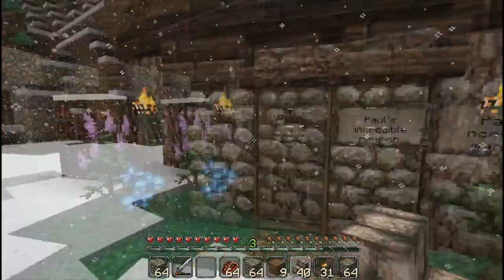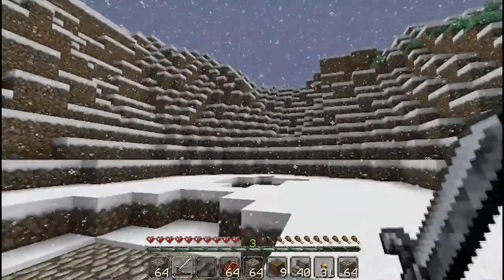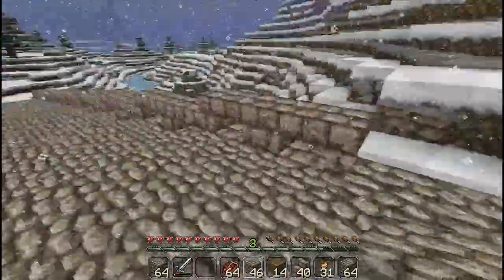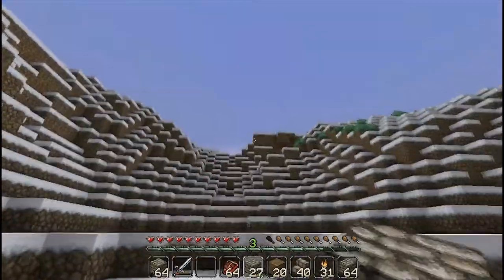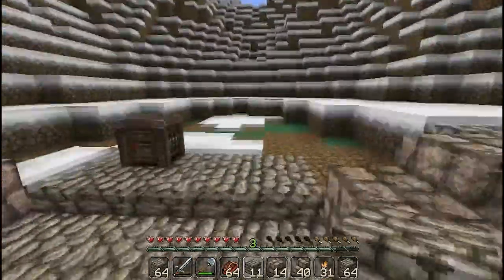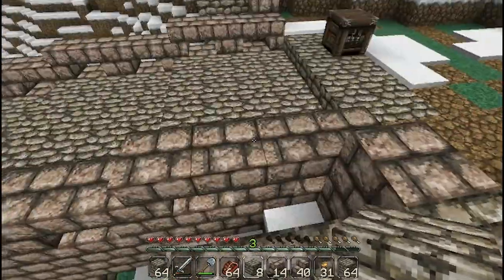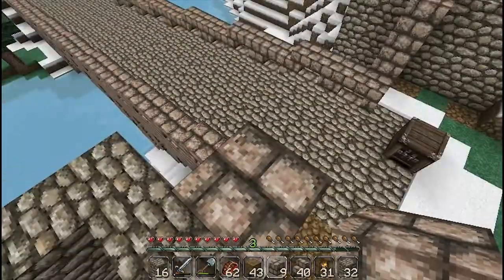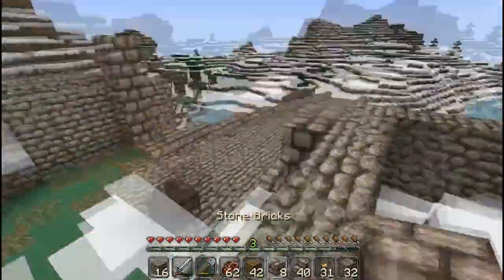SquareOne Survival Minecraft - Episode 07 - Castle Gatehouse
Today I started working on the foundations of the castle, enjoy